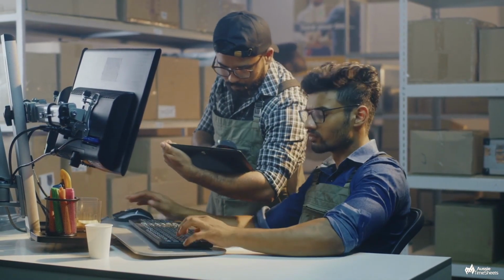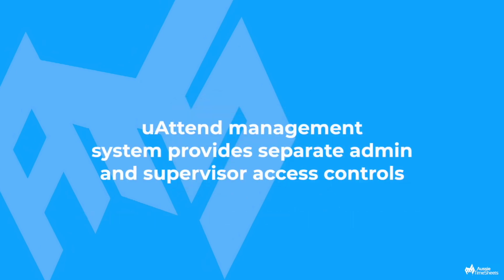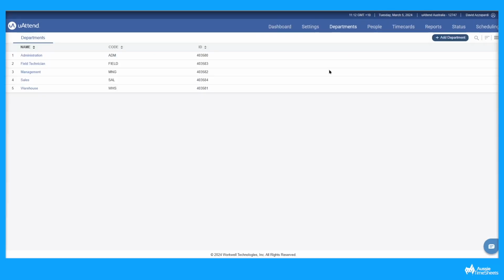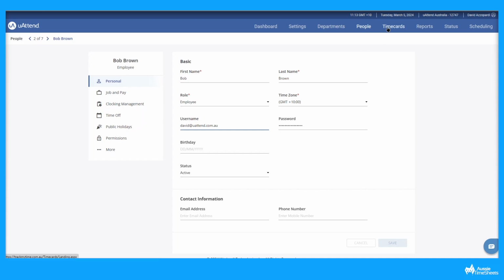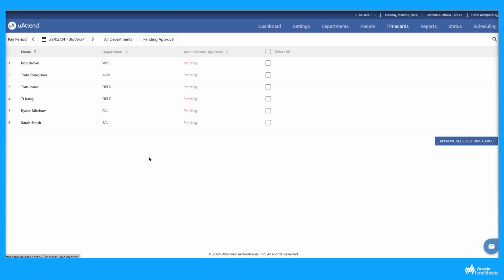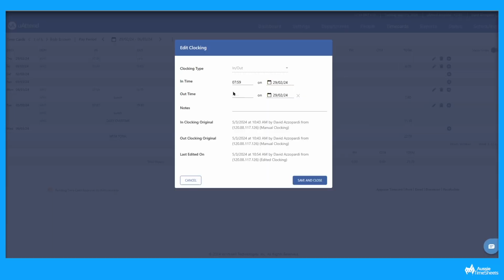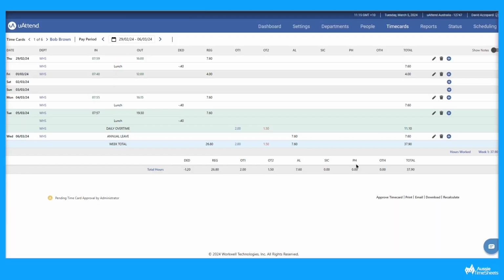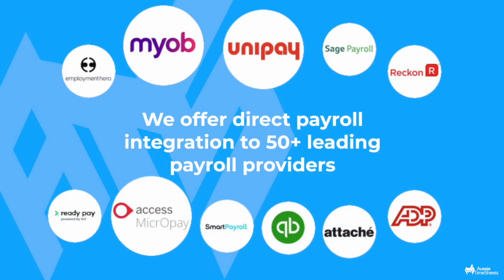uAttend Australia Product Demonstration